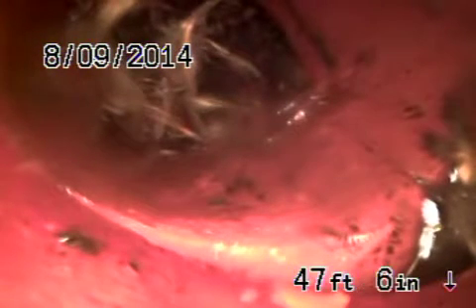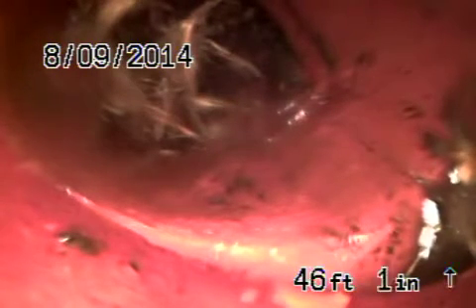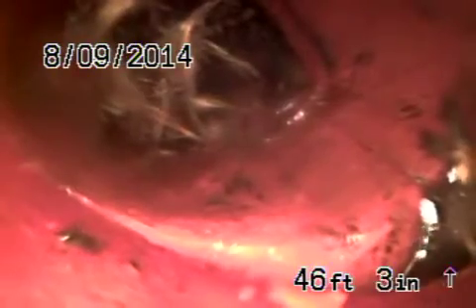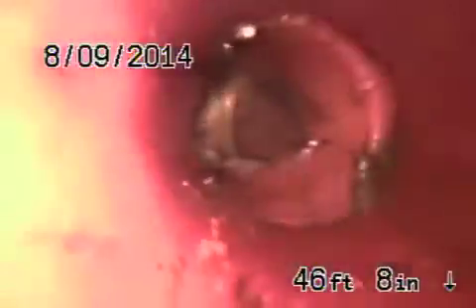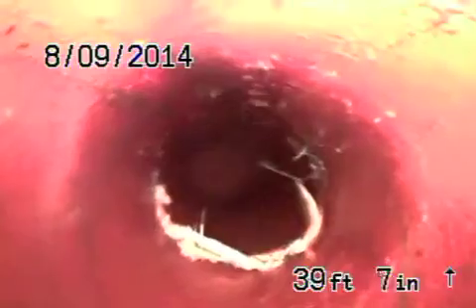4415 wawoma st LA